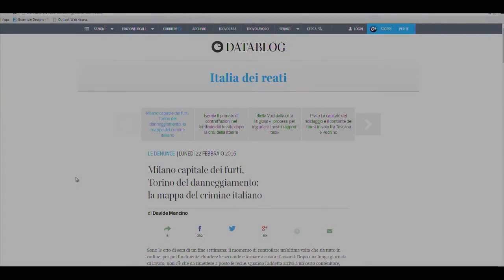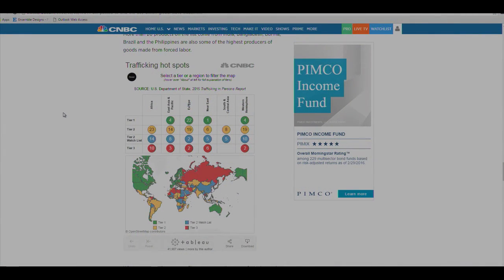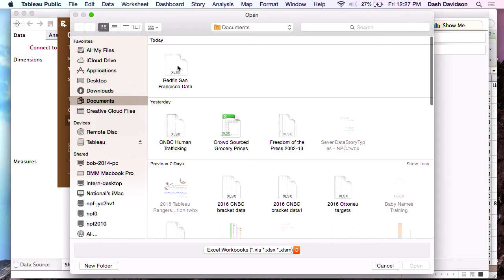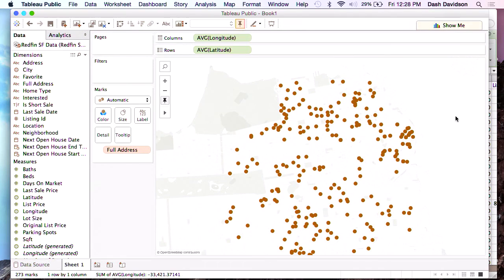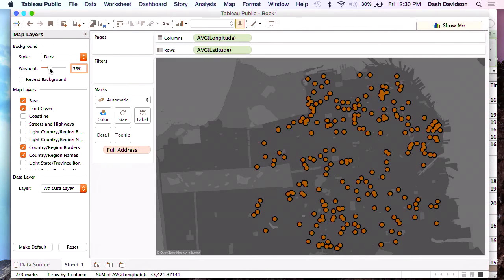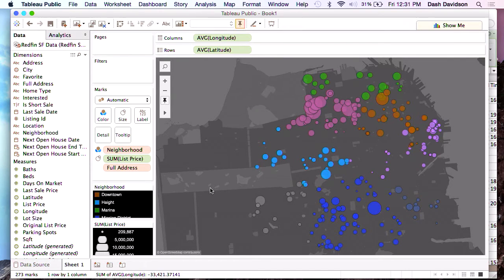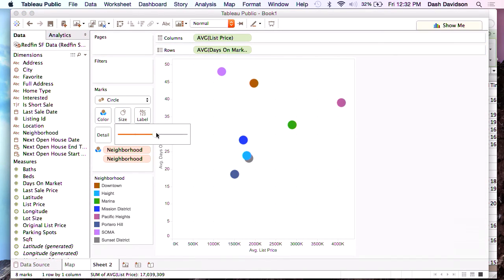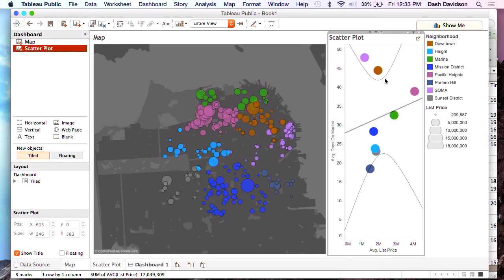How to Use Tableau Software to Build Maps for Your Online Journalism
Dash Davidson is a senior sports data analyst at Tableau Public.